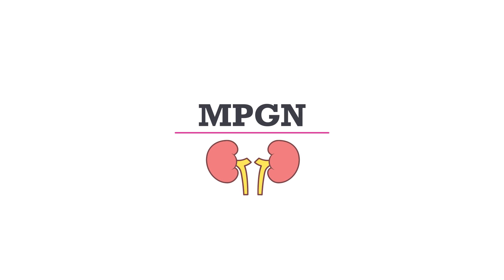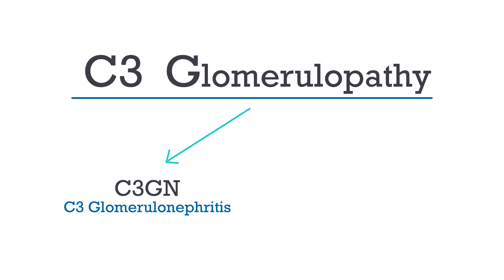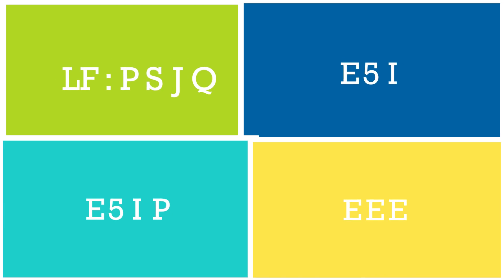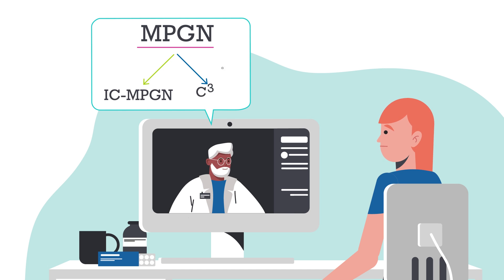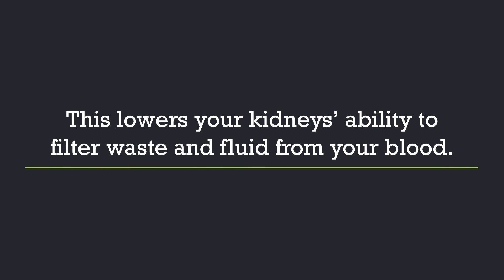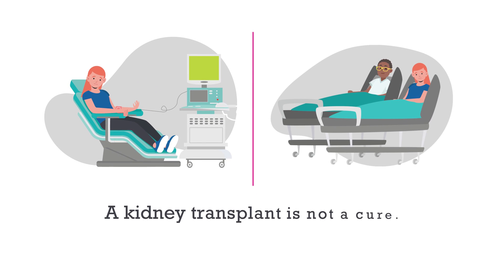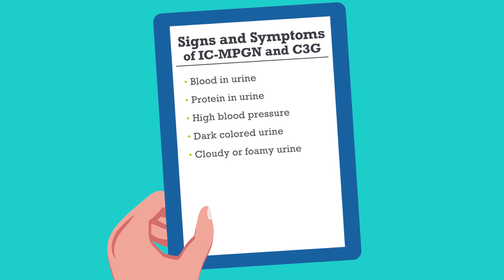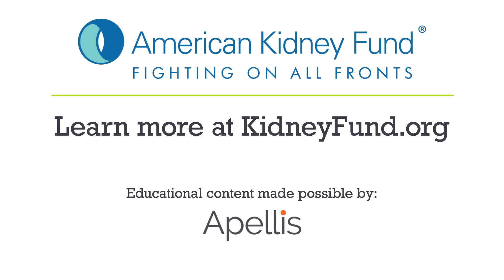What are IC-MPGN and C3G? | Rare Disease | American Kidney Fund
IC-MPGN and C3G are rare kidney diseases that were previously called MPGN. Learn the differences between these 2 types of MPGN, their signs and symptoms. If you have been diagnosed with IC-MPGN and C3G, talk to your doctor about how to slow down kidney damage and options to take part in a clinical trial.

Educational content made possible by Apellis Pharmaceuticals, Inc.